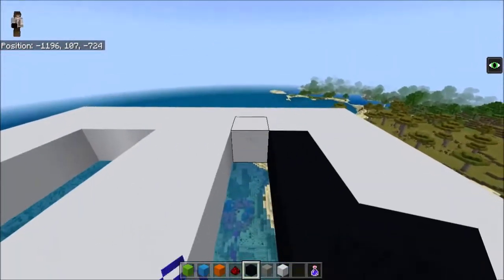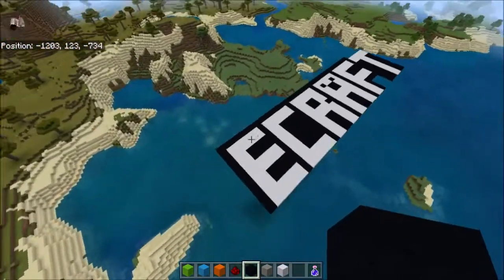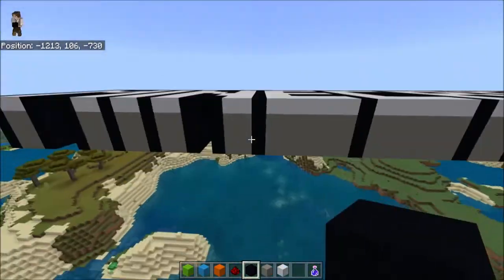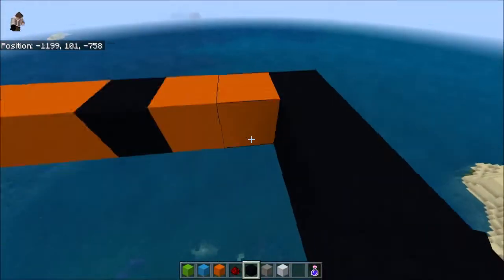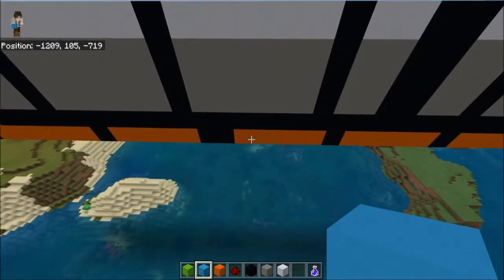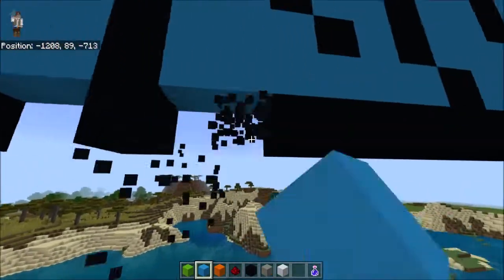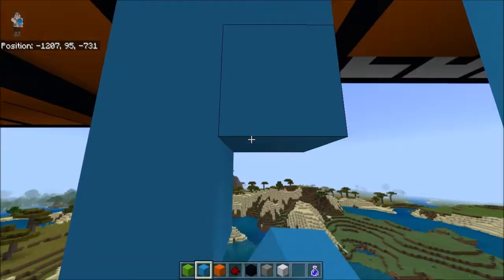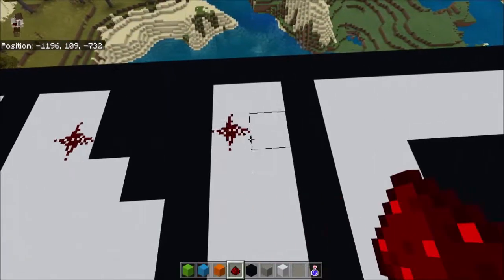Tricks And Tips 2 Making Minecraft Logos for YouTube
Hi Everybody, welcome to this tricks and tips video where I show you how to build a nice 3D logo for a minecraft youtube video, The one I'm building today is a replica of the Update Aquatic Minecraft logo and I am going to be doing this in creative mode. I already have in my inventory, all the blocks I will be using today. So let's get cracking. The first thing I'm going to do is create a starting block using the setblock command.

My  PC is an HP Z600 with the following spec:-
CPU:- Intel Xeon E5620 @2.4Ghz, 12Mb Level 3 cache, 5.86 GT/s QPI (2933 MHz), 2 CPUs
Memory:- 12Gb PC3-10600E, 6x2Gb
Storage:- Kingston SV300S37A120G 120 GB SSD boot drive, Samsung HD103SI 1Tb Sata HD storage drive
Monitors:- Dell E1911c 19" 1440 x 900 widescreen,  2 monitors

The Server I play on is beardcraft.us Located in USA

Type beardcraft.us into the server bar of your minecraft Java Edition launcher

My texture pack is Codecrafted Custom 1.11+ and Silver Default 1.12.2 - V3 combined.

Game footage captured with Windows 10 Gamebar

Voiceover recorded on Nokia 6

Edited using Windows Movie Maker 2012, Audacity 2.2.2 and Krita (x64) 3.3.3